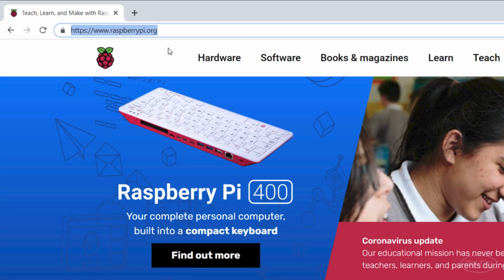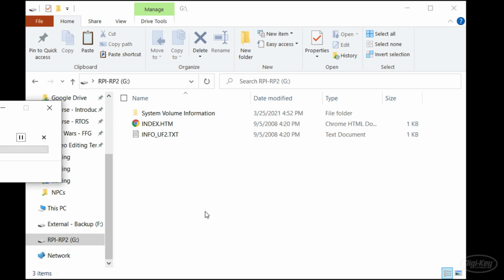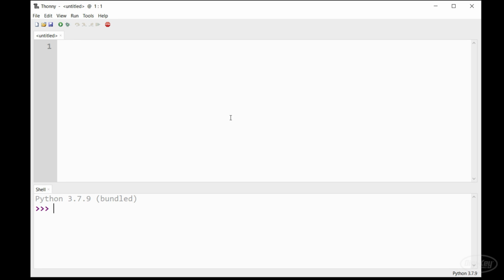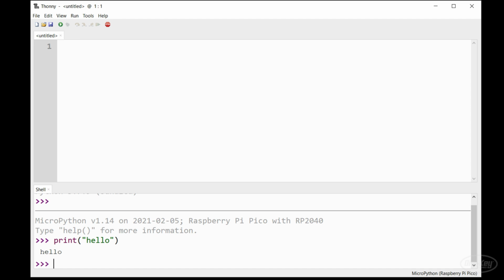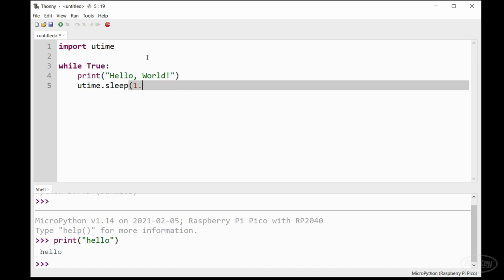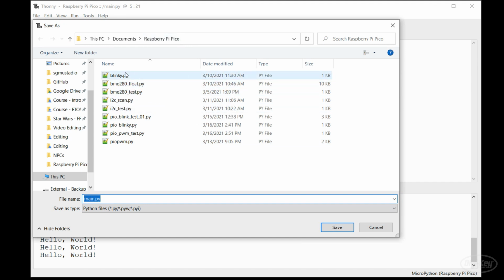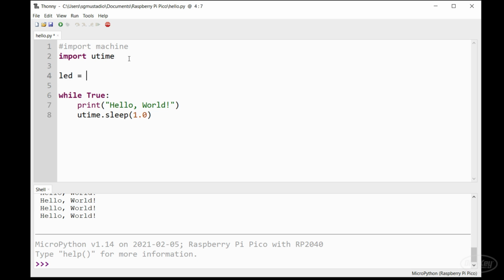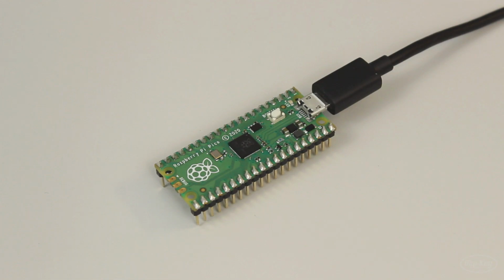Intro to Raspberry Pi Pico and RP2040 - MicroPython Part 1: Blink | Digi-Key Electronics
The Raspberry Pi Pico is Raspberry Pi’s first microcontroller board, based on their custom RP2040 chip. It uses a dual-core Arm Cortex-M0+ and is capable of running a variety of languages. In this series, we will look at MicroPython, which is one of the languages officially supported by Raspberry Pi.

In this tutorial, we will use MicroPython to first run the popular “Hello, World!” program. We can experiment with commands by using the REPL that comes with the MicroPython firmware. REPL allows us to run one command at a time on the Pico to see what happens. This can be useful for trying functions before writing a full program.

We use Thonny as the development environment, as it officially supports the Pico. We can write programs in Thonny as well as interact with the REPL. Uploading programs to the Pico consists of saving the program as main.py on the Pico’s filesystem. Whichever file is named “main.py” will be run on boot.

Next, we run the classic “blinky” program to toggle the Pico’s onboard LED on and off. Blinky is the “Hello, World!” of the embedded world. We can use the machine library (module) that comes with MicroPython to control pins.